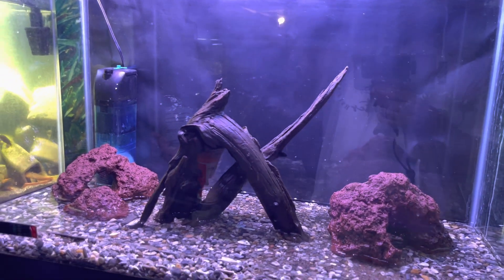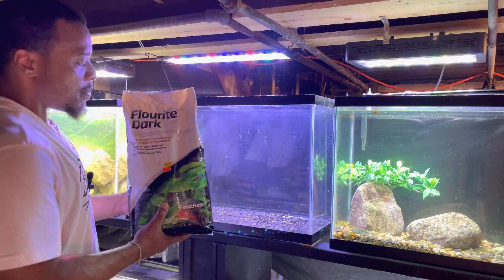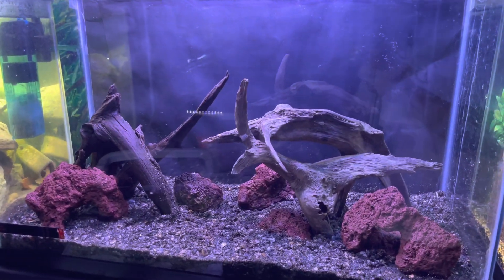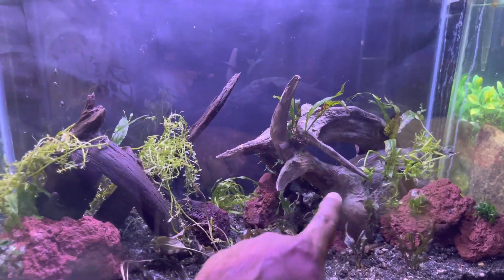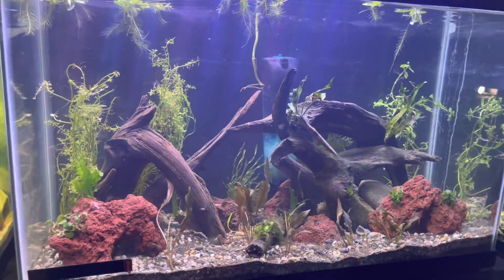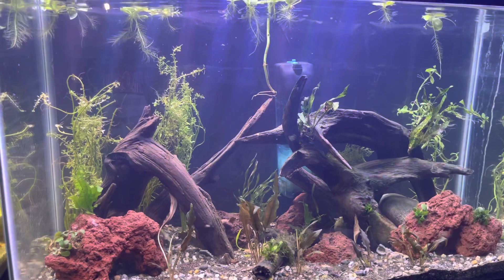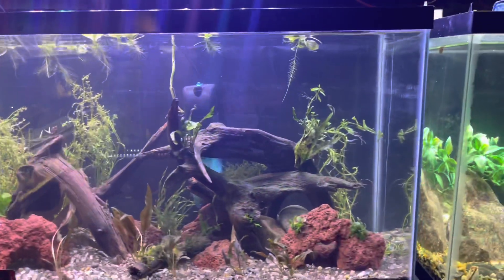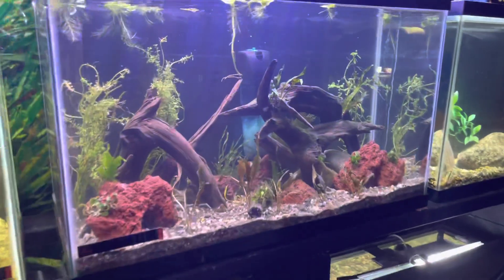How to Set Up A Low Tech, Low Budget, No Co2, Plant Tank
I SETUP A LOW TECH, LOW BUDGET, NO co2 PLANTED AQUARIUM (Aquascape Tutorial)

In today video i setup a low tech, low budget, no co2 planted aquarium. Hope you guys learn something from this aquascape tutorial .

✪ Social Media ✪
►Tiktoks : bossaquaticsyt

Camera Gear: Iphone 13
Editing Software: imovie
Mic : lav Iphone mic

Keywords**
fish room
fishroom tour
fish breeding
monster fish
planted tank
fish tank
fish room tour 2022
fish pond
pond
1000g pond
1000 gallon ponds